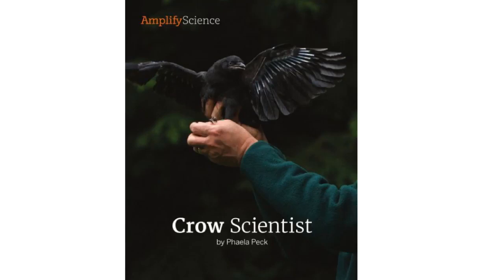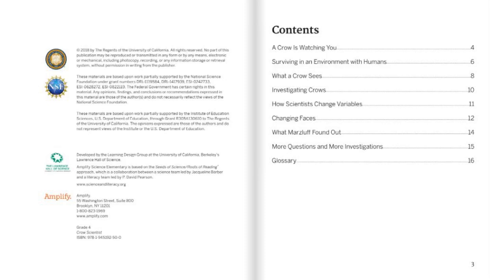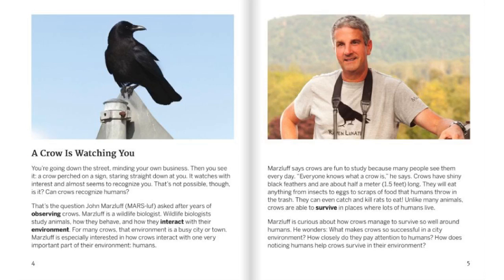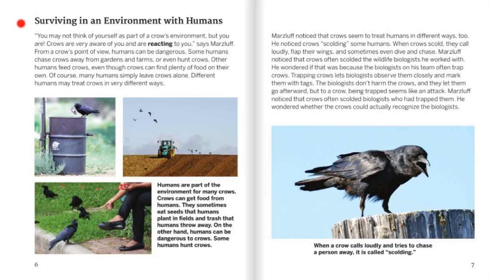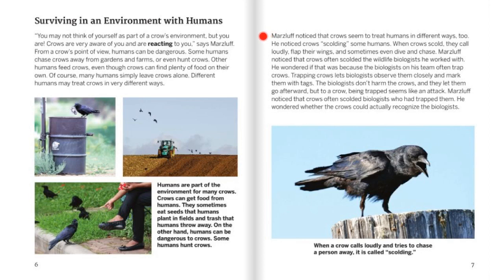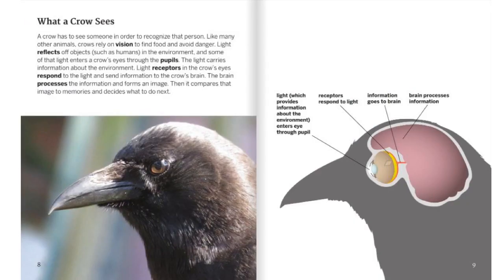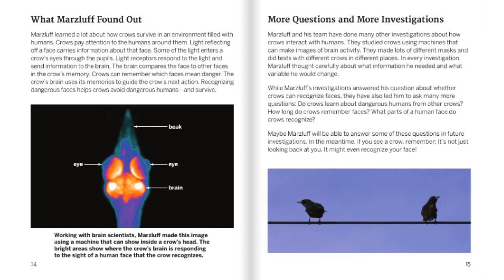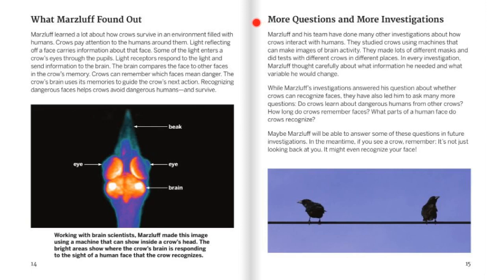Crow Scientist Book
Amplify Science
Unit: Vision and Light - Investigating Animal Eyes